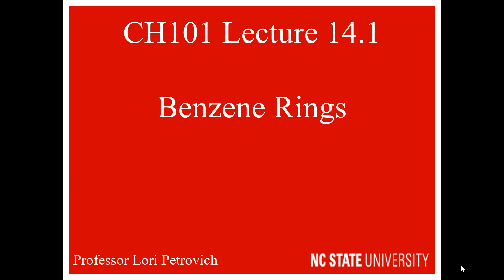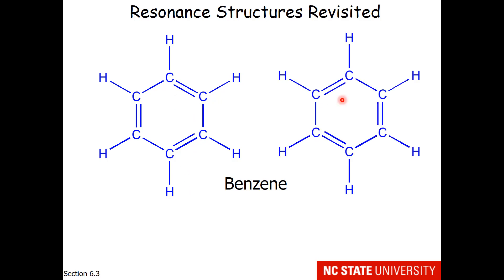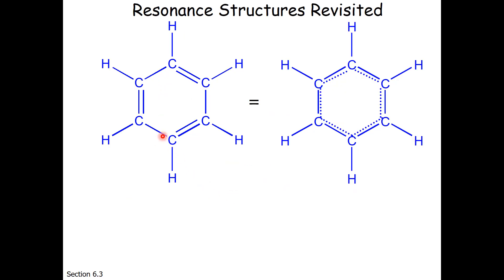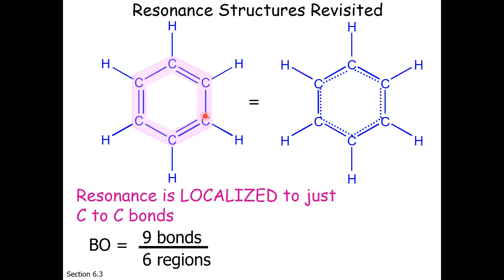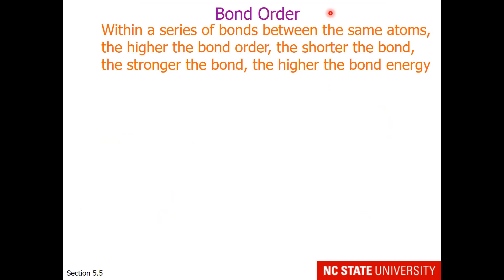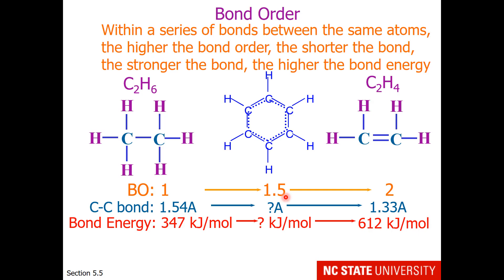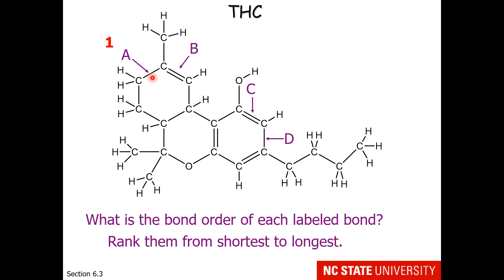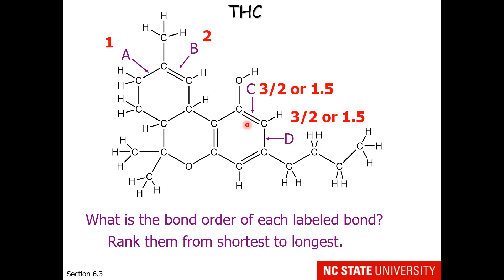Lecture 14.1 Benzene Rings